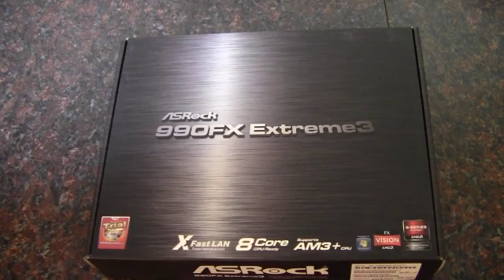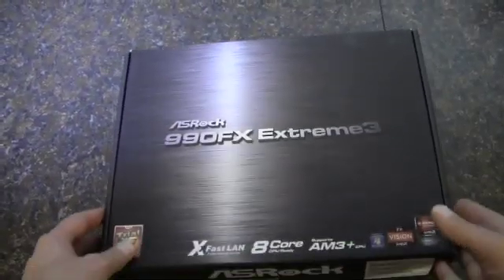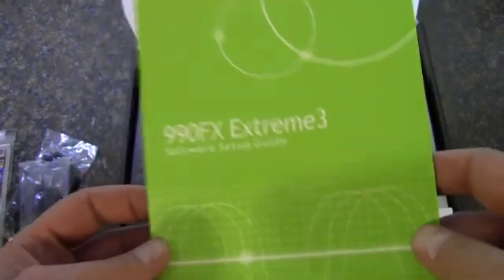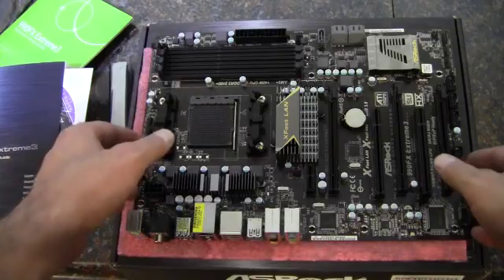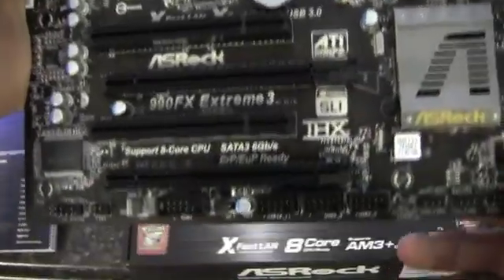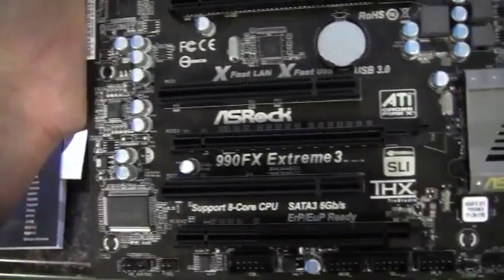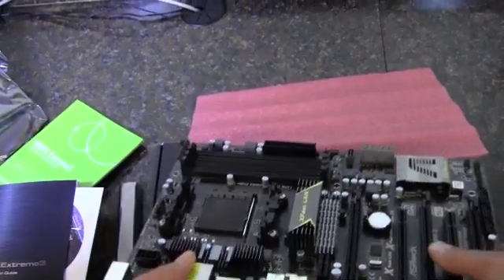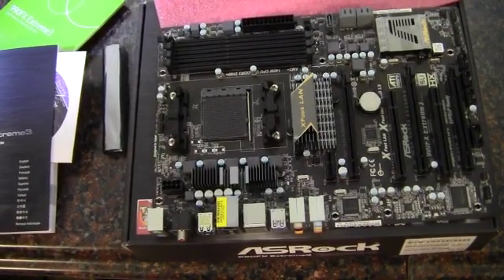ASRock 990FX Extreme3 Motherboard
Unboxing and quick look at an ASRock 990FX Extreme3 AMD socket AM3+ Motherboard